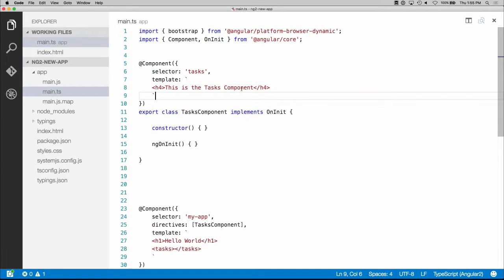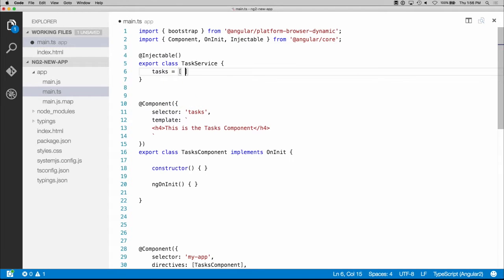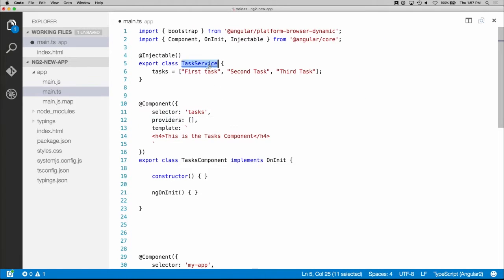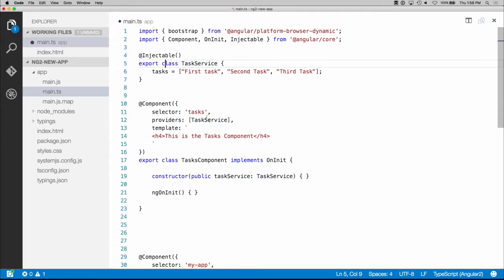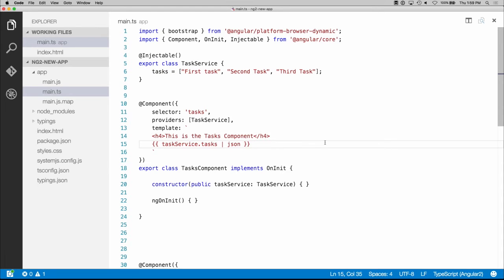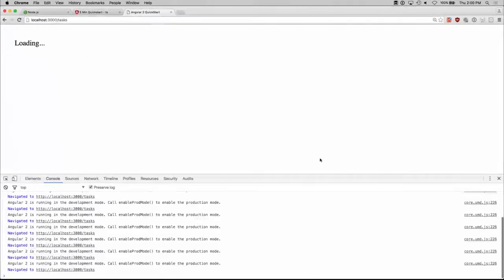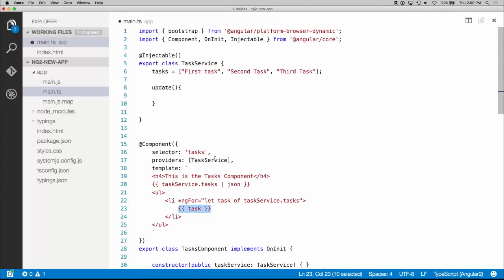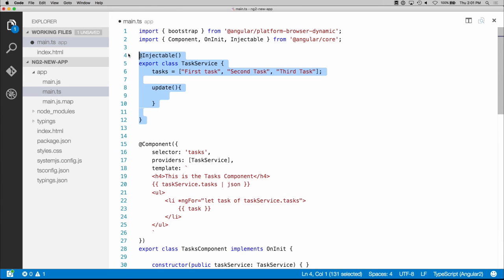04 - (11) Introduction to Angular 2.0 - Demo Using Services